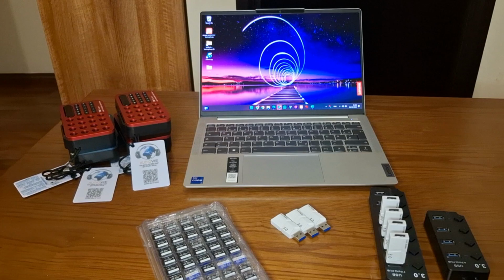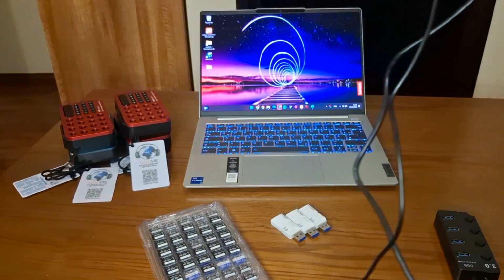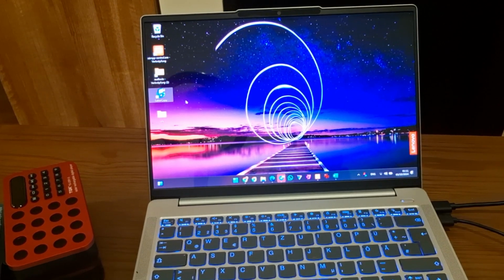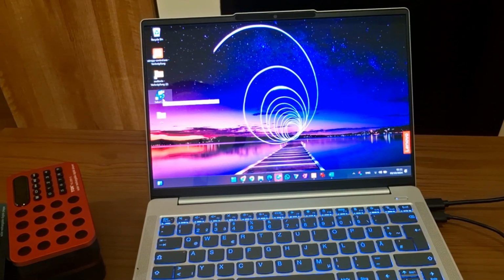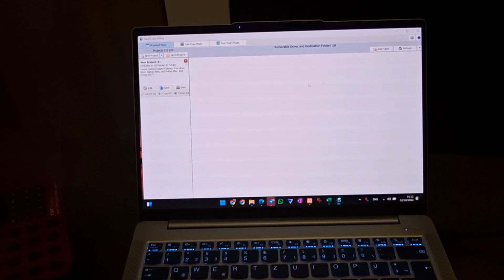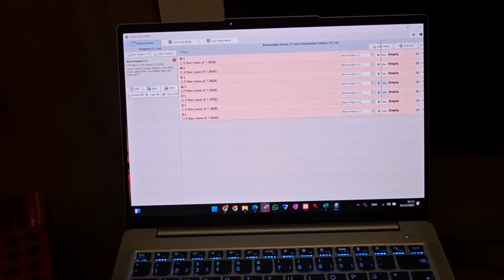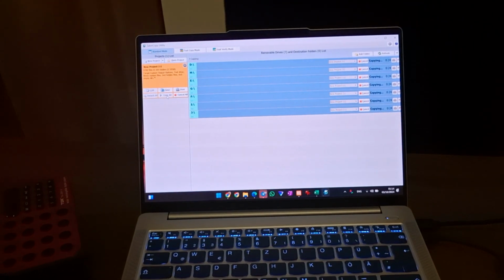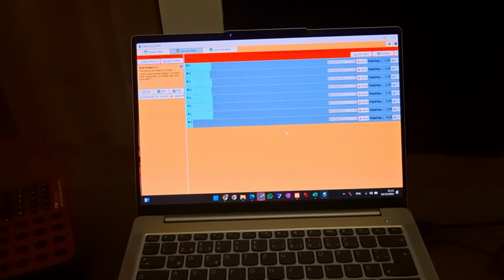How to Duplicate Micro SD Cards on a Budget: Easy Method Using Sabercopy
Learn how to easily duplicate micro SD cards using just your PC and inexpensive equipment, perfect for Audiovie Audiobibles production! In this video, we'll show you how to use freeware "Sabercopy" to avoid the high costs of specialized hardware. Watch now to see step-by-step instructions and tips for efficient SD card duplication!

What you will need:

Software:
Sabercopy

Hardware:
USB 3.0 Hub with Power Supply